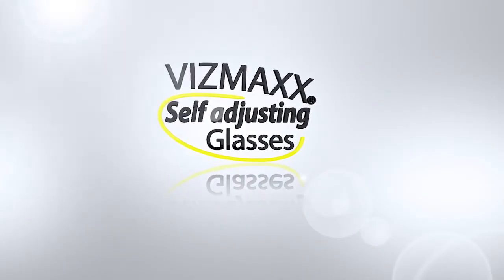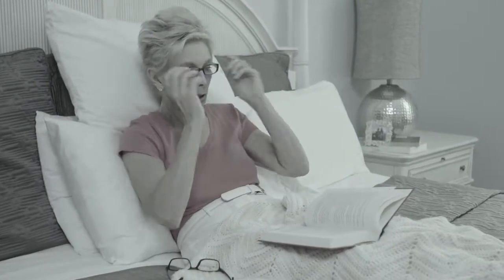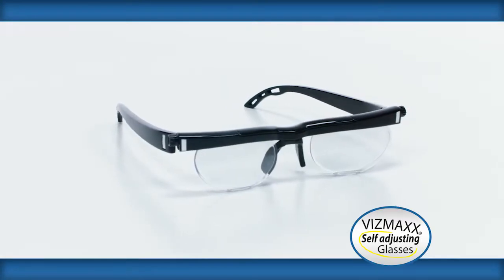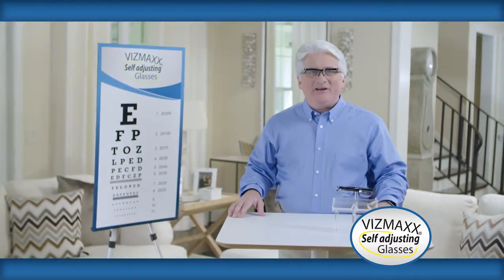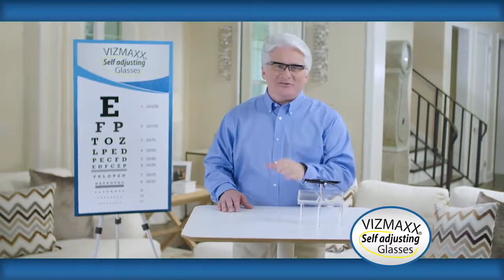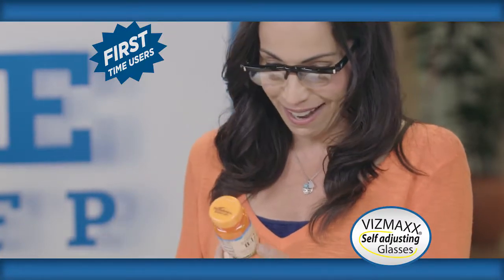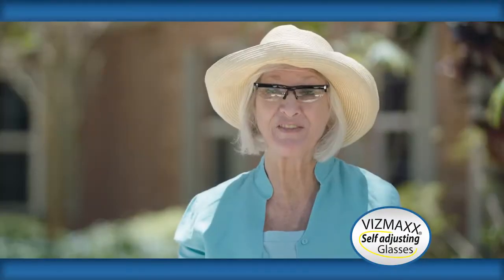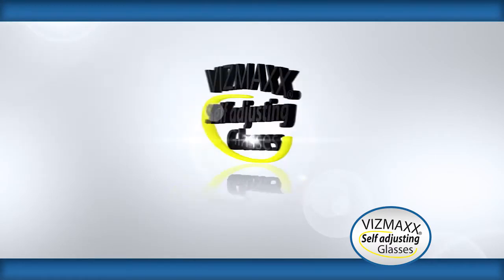Vizmaxx Glasses and John Cremeans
John Cremeans, host of Vizmaxx Glasses long form.